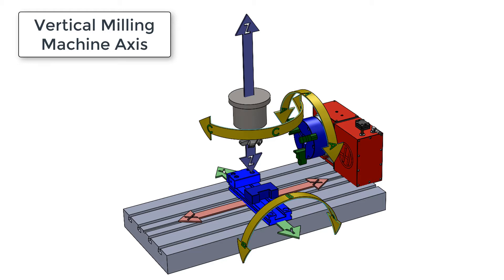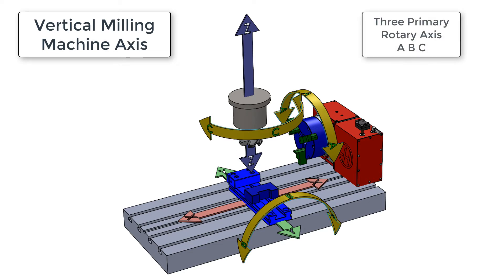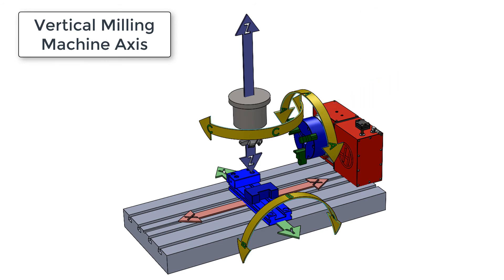Primary Machine Axis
In this video I explain the three primary linear axis and the three primary rotary axis of a vertical milling machine.